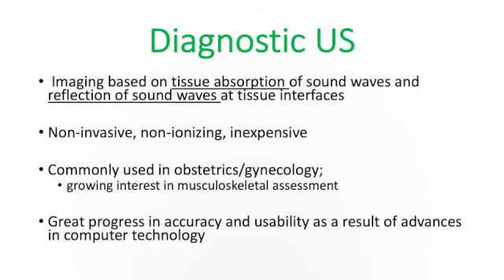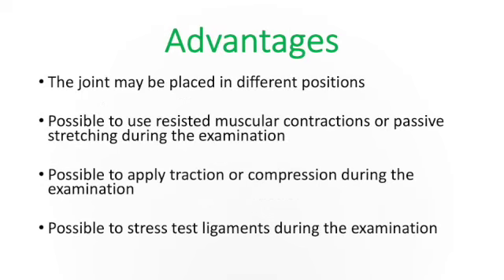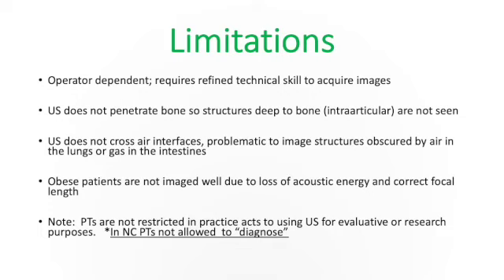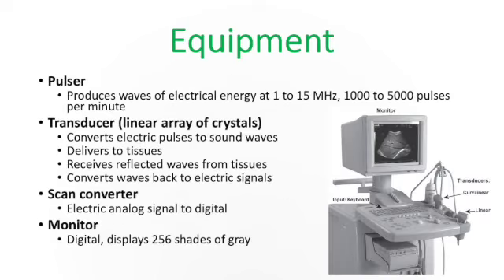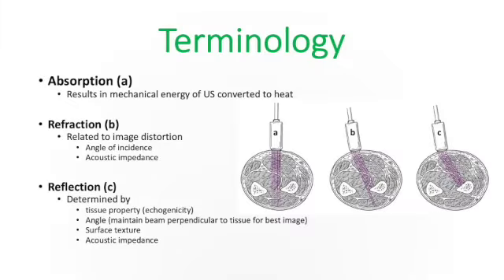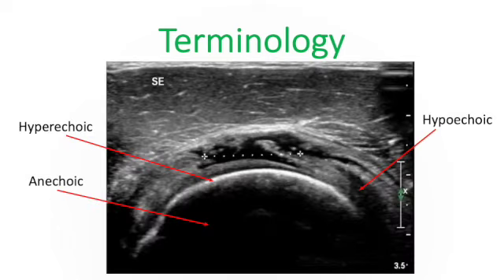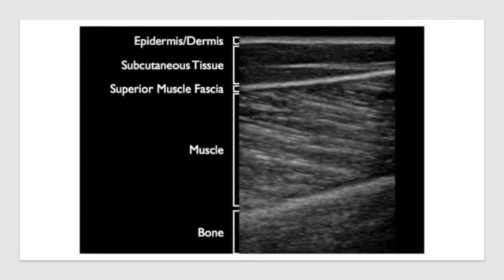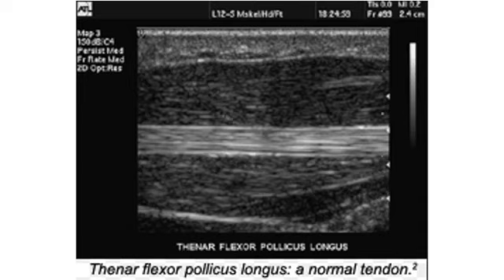DPT 6820 ultrasound part 1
ultrasound part 1